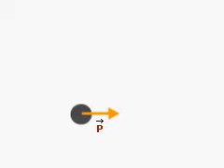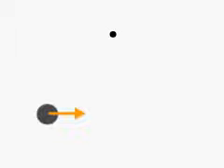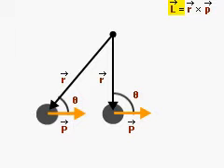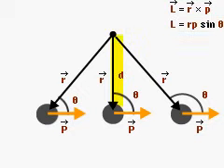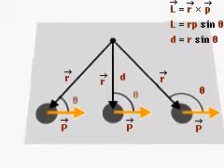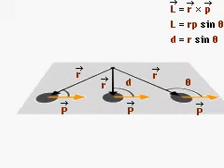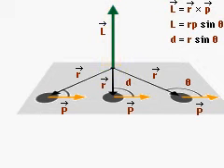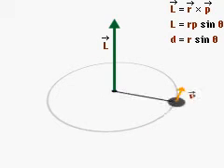RMM08VD1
angular momentum